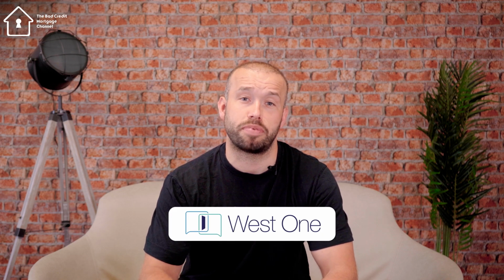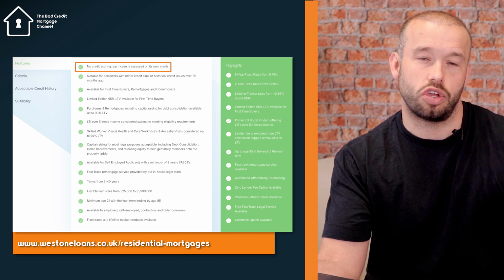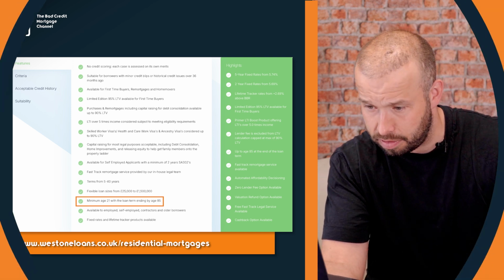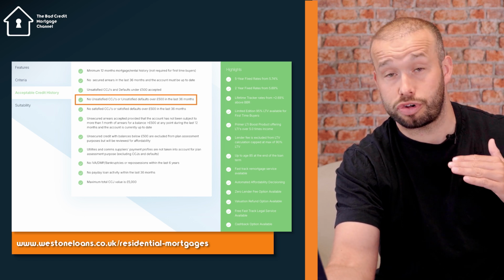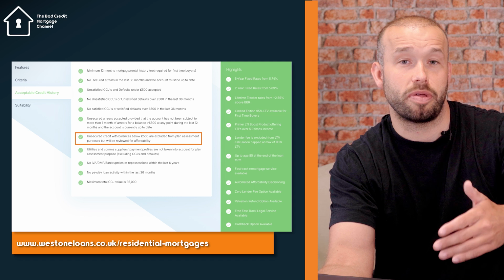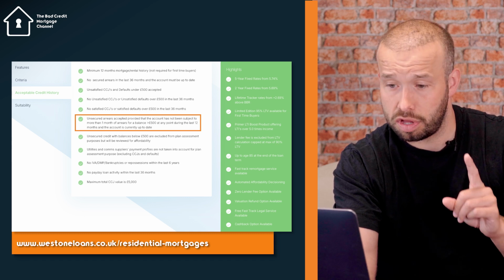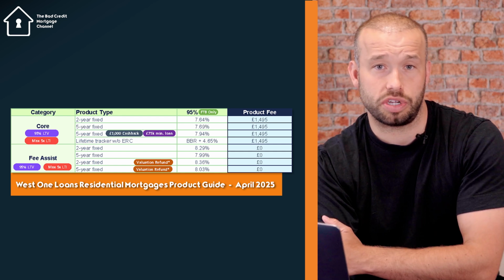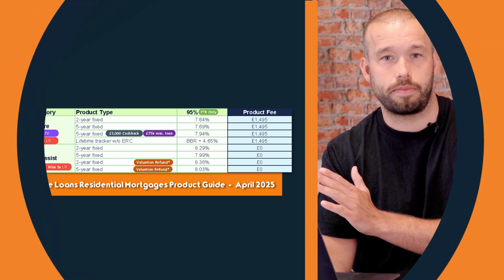#5 - Can I get a mortgage with this lender? - West One Loans - UK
Welcome back to our ongoing series, "Can I get a bad credit mortgage with this lender?" where we dive deep into mortgage options for those with less-than-perfect credit. 🏡

In this episode, we take a closer look at West One Loans (@west_one_loans) – a specialist lender known for flexible lending criteria. Whether you've faced CCJs, defaults, or missed payments, we're breaking down what West One Loans offer, who they’re suitable for, and how likely you are to get approved with bad credit.

🏠 Who West One Loans are
🏠 Key features of their 5% deposit Premier range
🏠 The types of adverse/bad credit they will accept for a mortgage
🏠 The specific products they offer in the Premier range

🤔 Got an idea for a video or just want a question answering?

Chapters
00:00 Intro
00:24 Who are West One Loans?
01:13 What are the key features from West One Loans 5% deposit Premier range?
03:12 What are the types of bad credit they will accept?
07:39 What are the types of specific products that they offer?
10:13 Conclusion